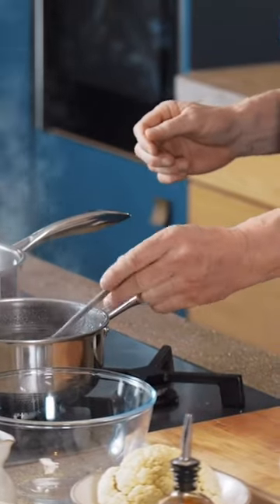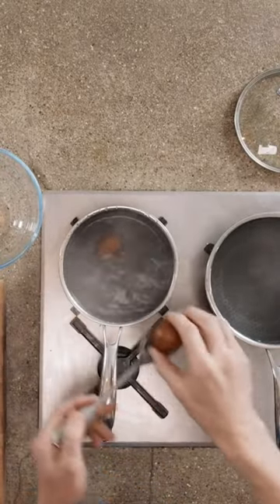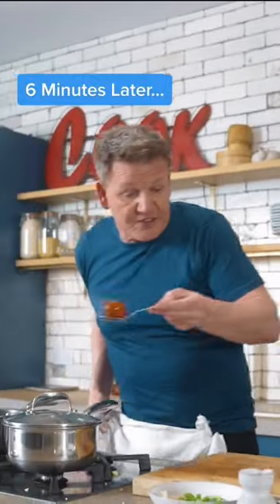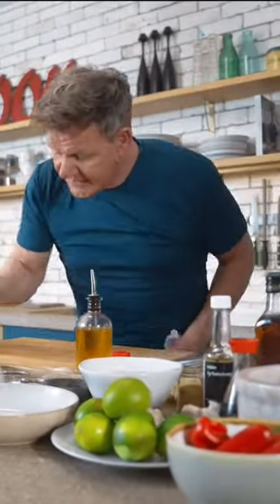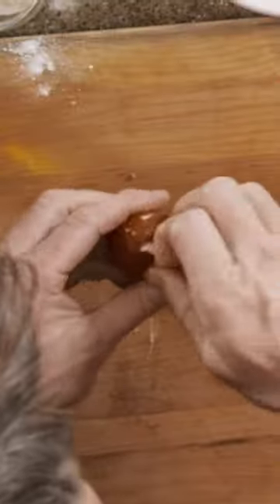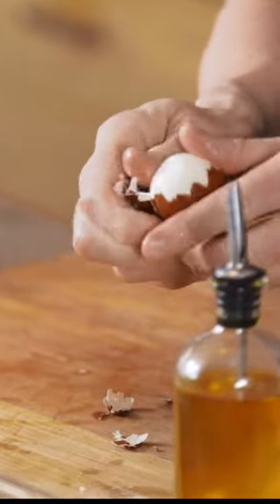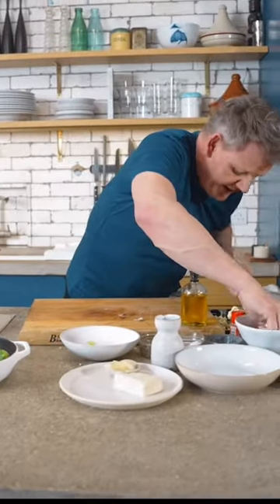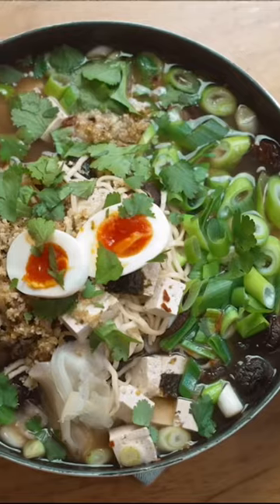GORDON RAMSAY How To Cook Boiled Eggs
Gordon Ramsay is a renowned chef and TV personality known for his passion for cooking and his uncompromising standards when it comes to food. In this particular instance, he shares his method for boiling eggs to achieve the perfect texture and consistency.